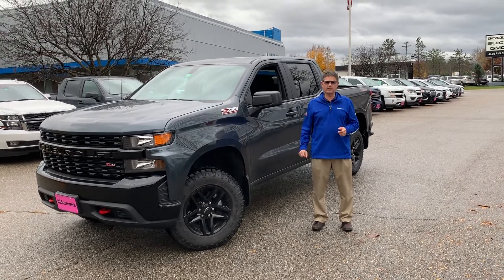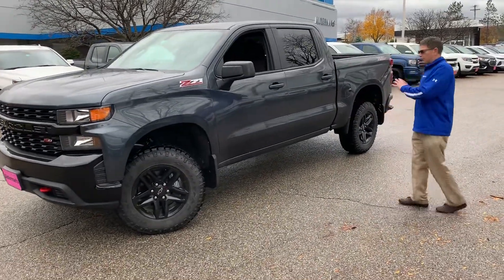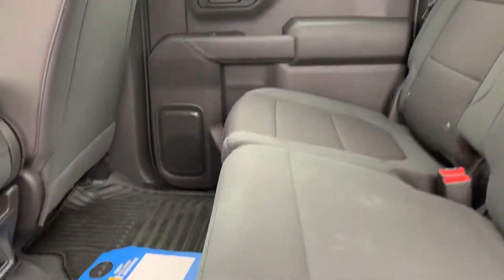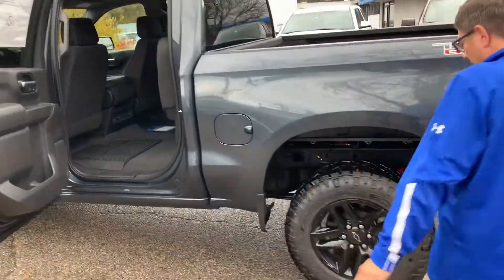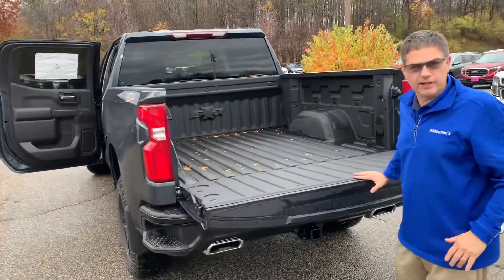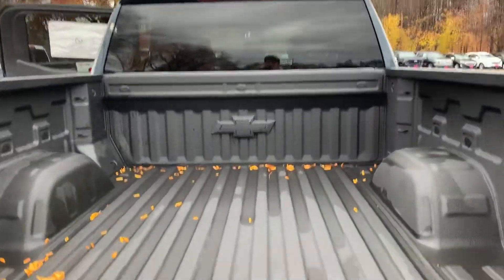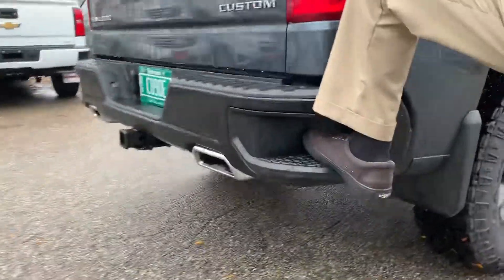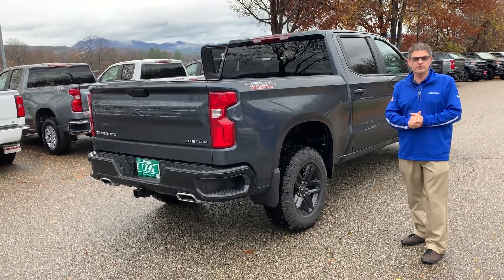2019 Chevy Silverado Custom Trailboss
Joe we appreciate your inquiry as always!!! Here’s this 2019 Chevy Silverado Custom Trailboss!!! 👌👌Equipped with a 2-inch factory lift, awesome all terrain tires, and a great spray in liner!!!😍😍